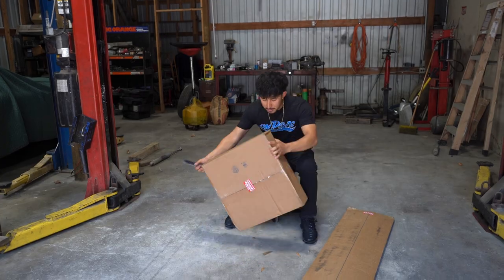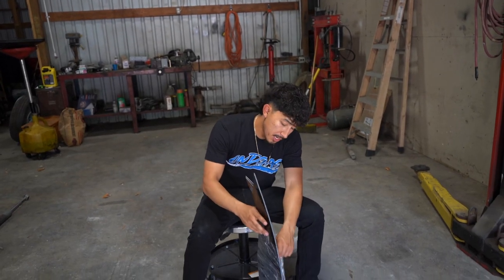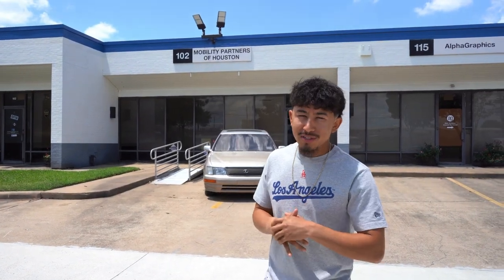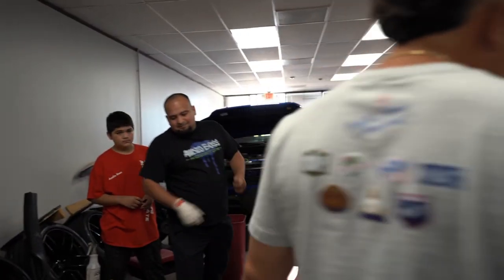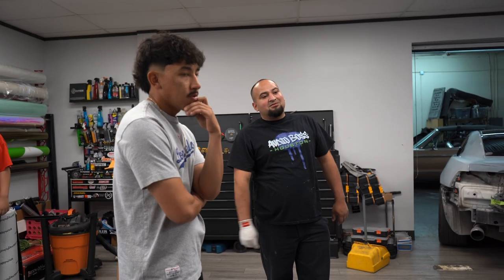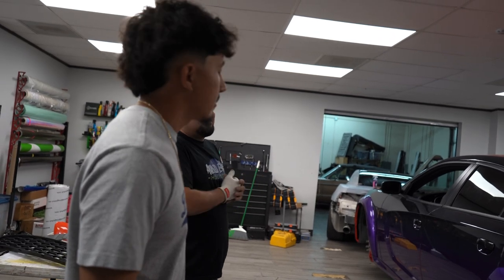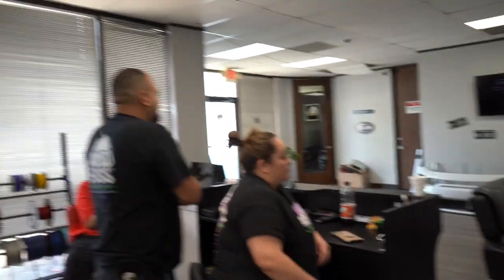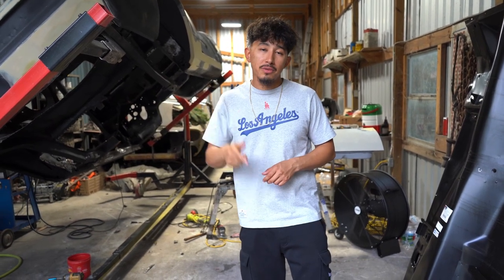HELLCAT UPDATE | CRAZY TRANSFORMATION!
SOCIAL

*Sony Alpha A7iii
*Rode VideoMicGo II

Contact @audiobosshouston for widebody kits, wraps, sound systems and more.

Carbon fiber pieces are from family customs.